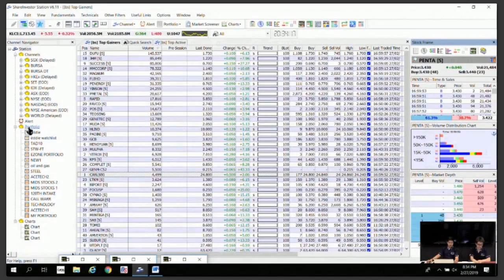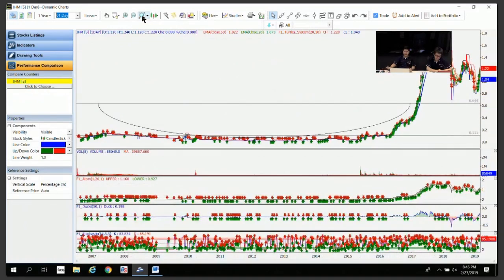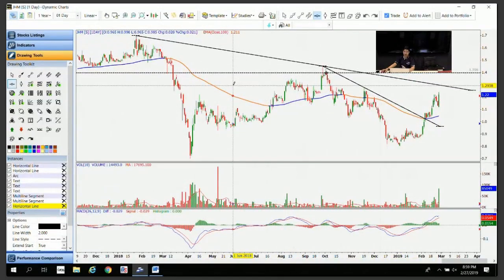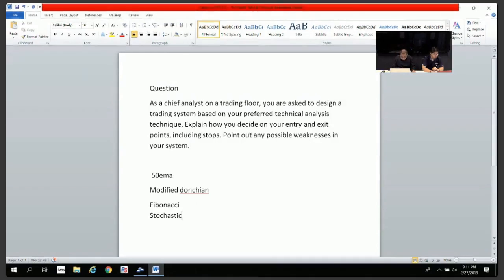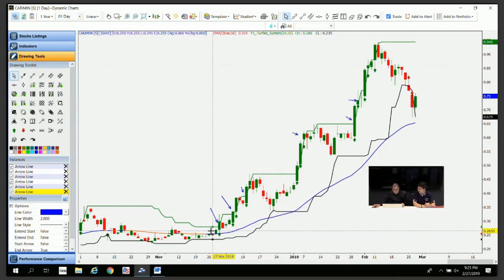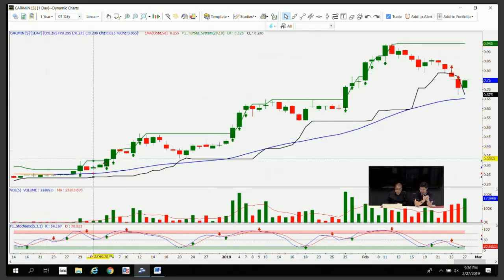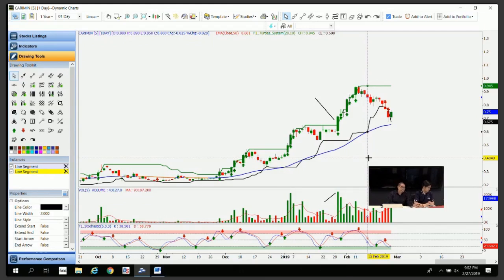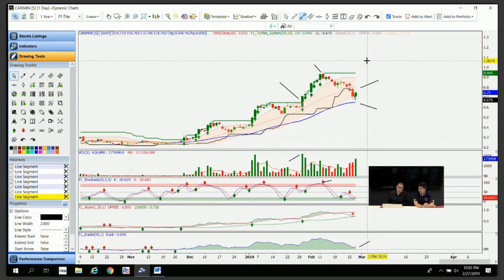TAD System Live Stream